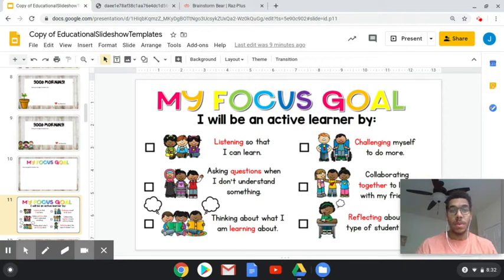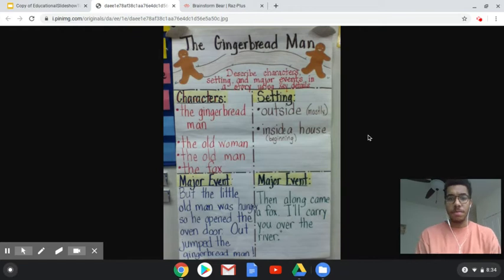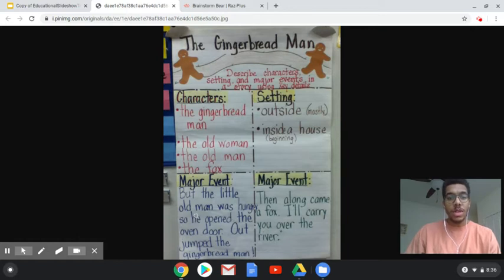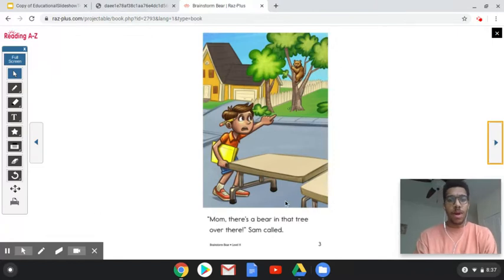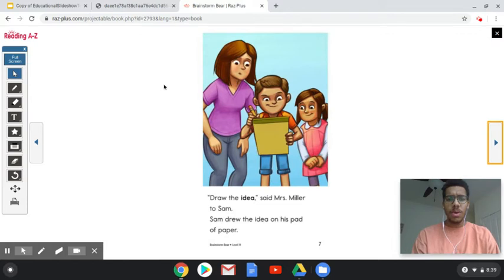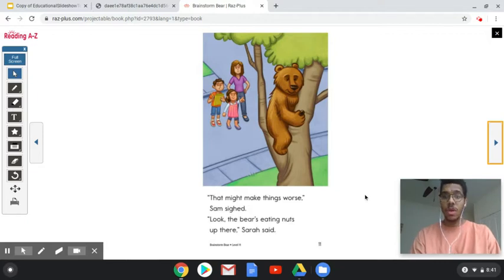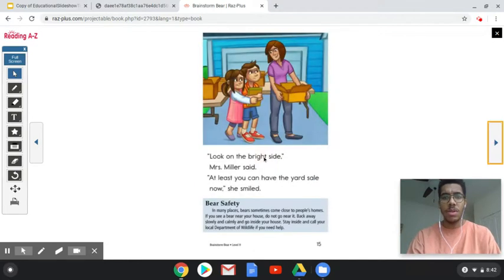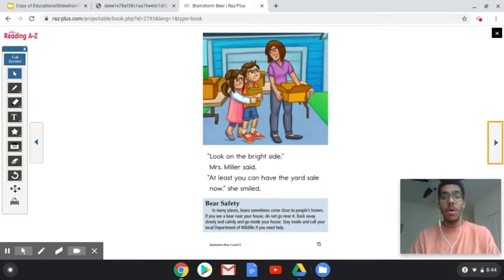6.3 ELA Review